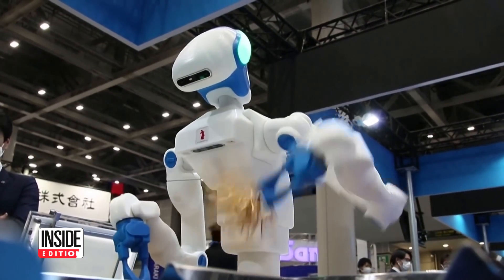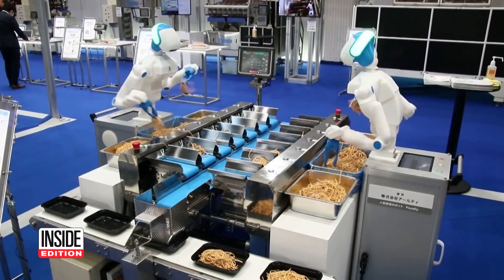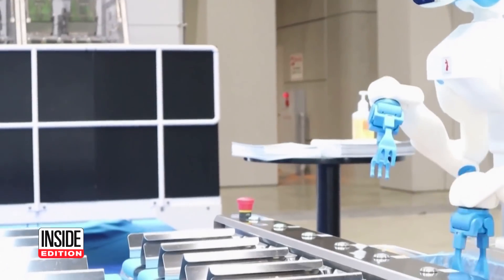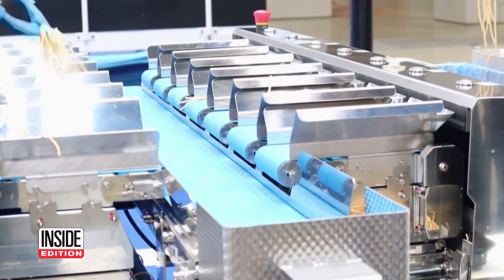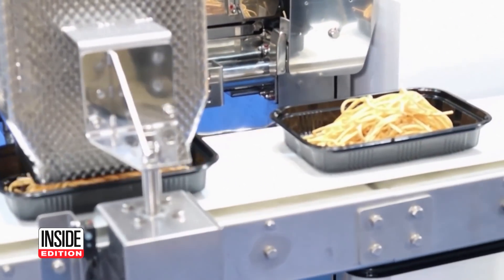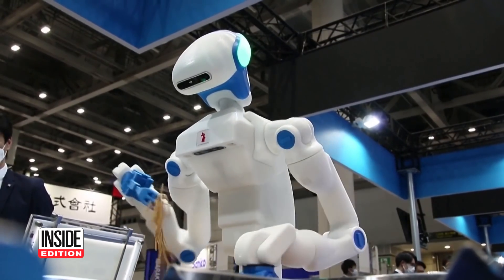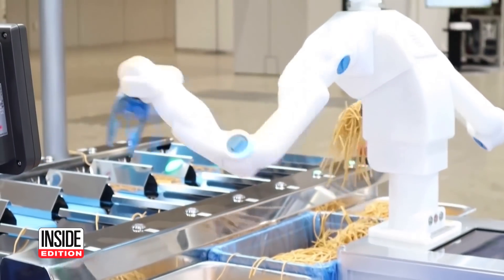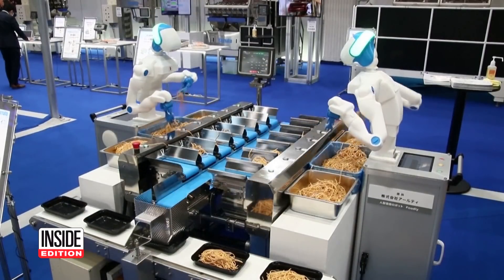Foodly the Robot Can Sort Noodles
This almost five-foot-tall robot named Foodly can separate and package noodles. It can also use its fork-like hands to pick up items like chopped veggies and fried chicken. The invention, created by a Japanese robot developer, was recently displayed at a Tokyo technology exhibition. These robots cut costs and help as food manufacturers struggle with labor shortages. It also helps with social distancing. Inside Edition Digital’s Andrea Swindall has more.